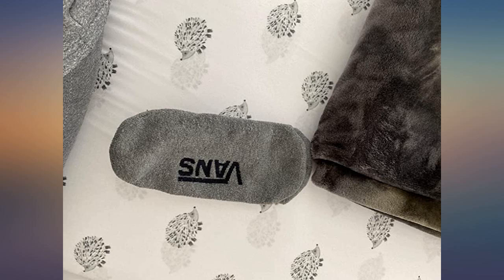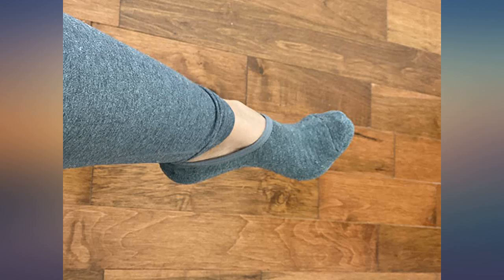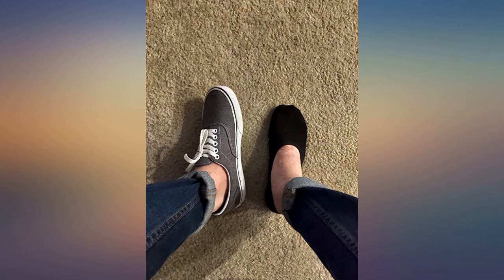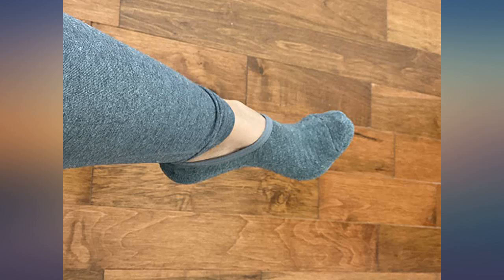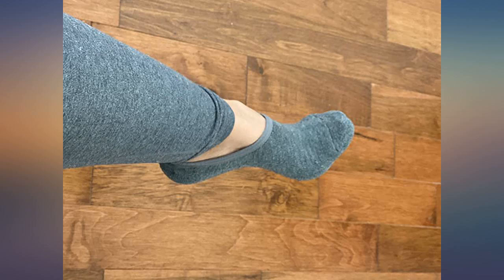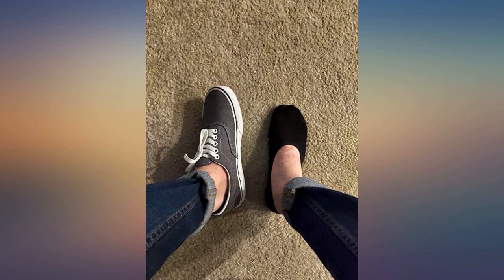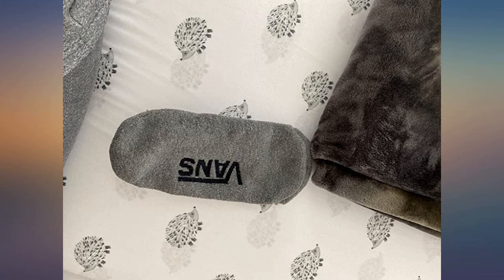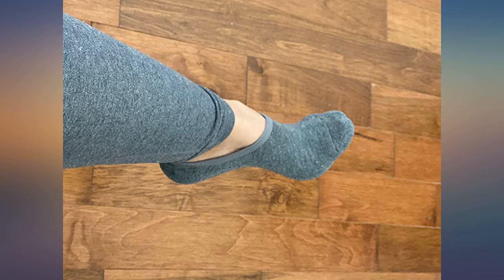Vans Classic Super No Show 3 Pair Pack review